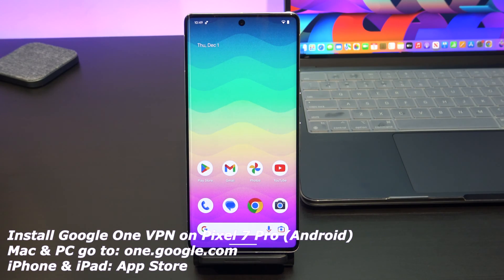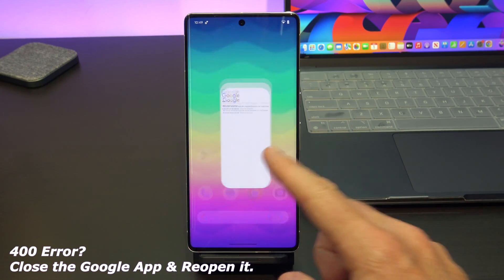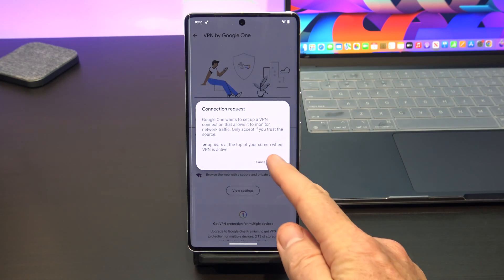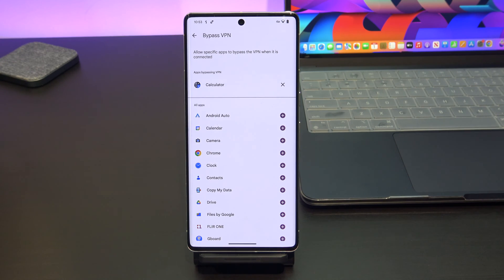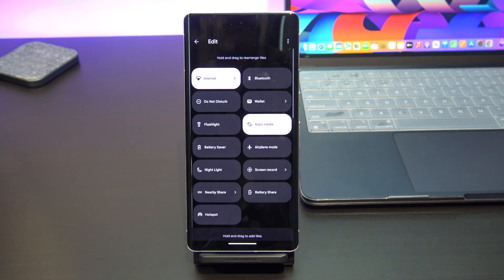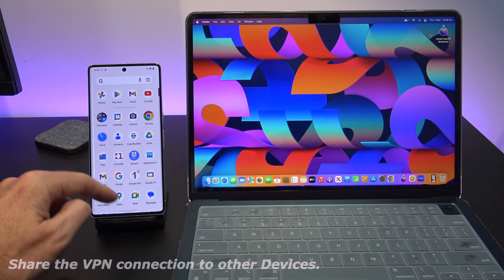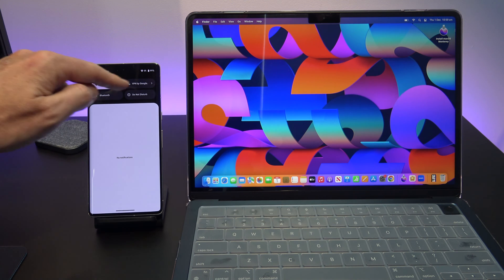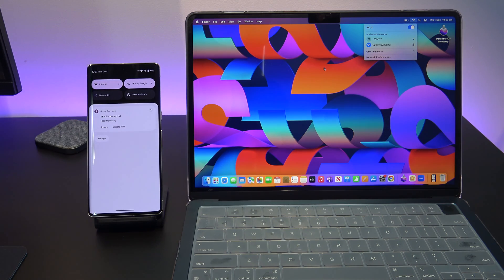Install & Setup Google One VPN for FREE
In this video we show you how to Install & Setup Google One VPN. Helpful if you have a Pixel & phone or you are looking to purchase a VPN service.

1. Introduction [0:00]
2. Install Google One VPN [0:22]
3. 400 Error [0:57]
4. Start the Google One VPN [1:20]
5. Allow Apps to Bypass VPN [2:22]
6. Add Google One VPN to Quick Settings [2:56]
7. Snooze & Disable VPN [3:11]
8. Share Google One VPN with other devices [4:10]
9. Always On VPN & Block connections [5:59]
10. Wrap Up [6:20]